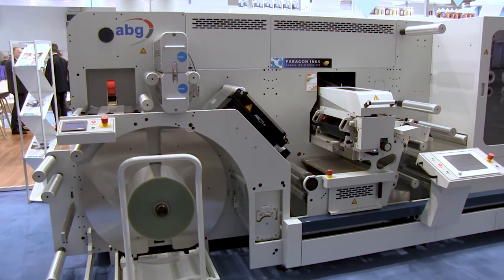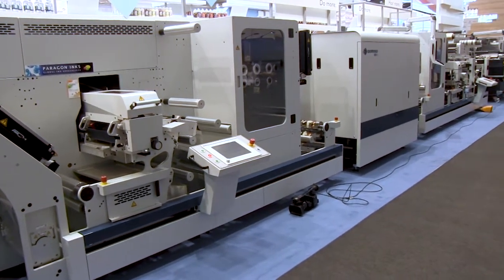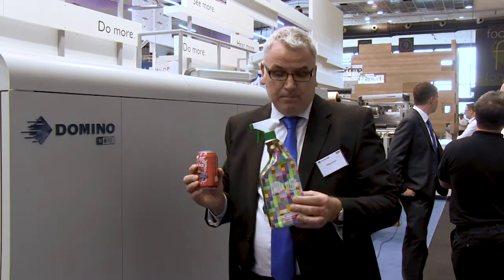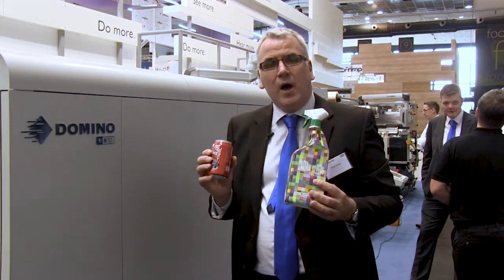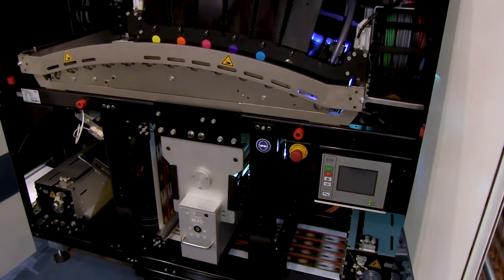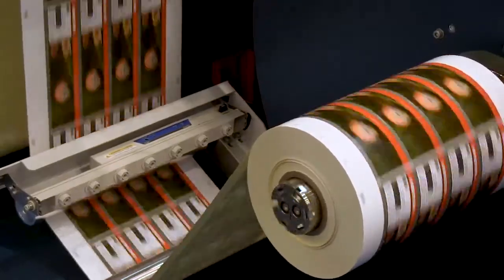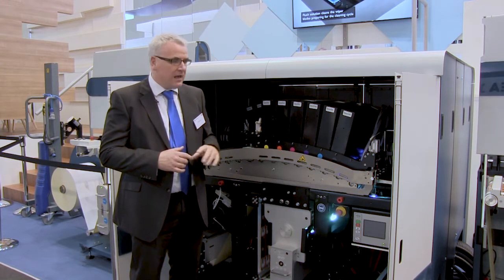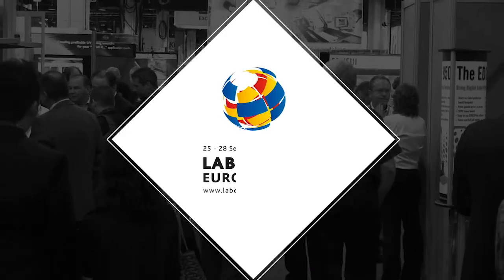Domino first to print shrink sleeves on inkjet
Philip Easton announces Domino's N610i digital label press as the first Inkjet press to successfully print shrink sleeves.